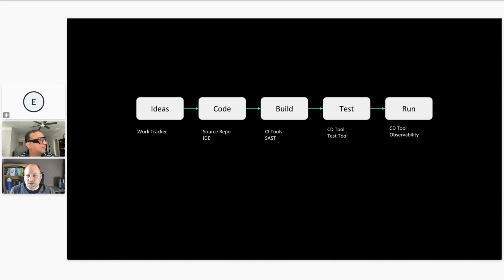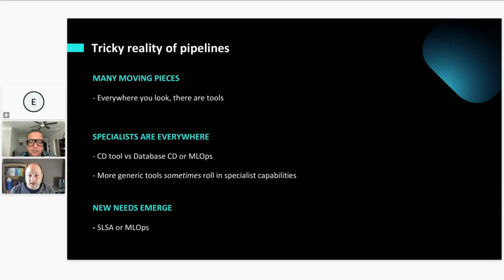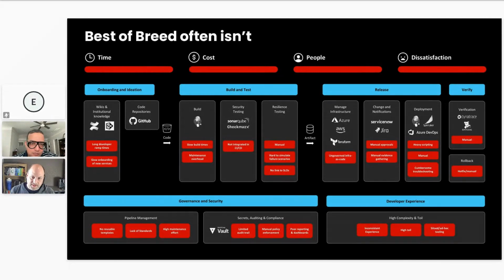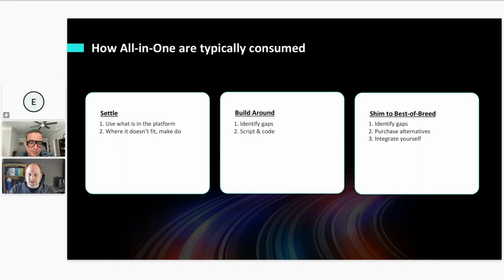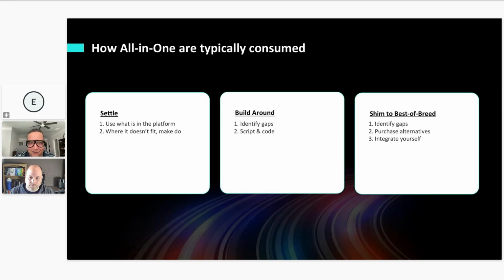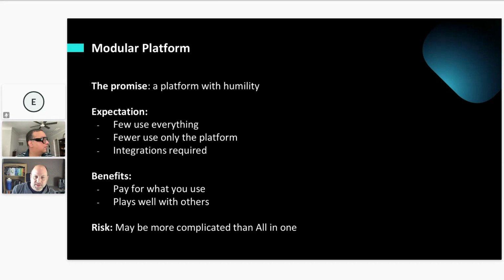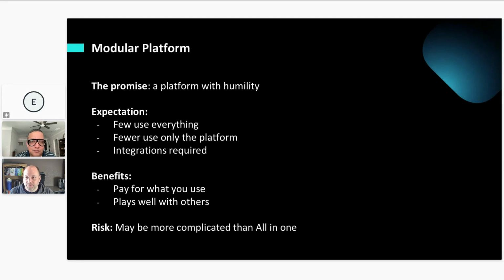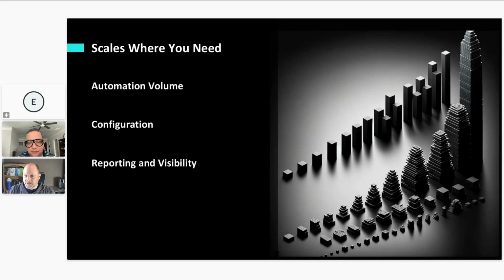Choosing the Right DevOps Toolchain - Something Customizable or All-in-one?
In the realm of DevOps, the decision on how to structure your toolchain is not just a technical one, but a strategic business consideration. This webinar is for organizational leaders who need guidance on crafting an effective DevOps toolchain strategy.

We’ll begin by examining the tradeoff between the ‘best of breed’ approach, where specialized tools are selected for each aspect of the DevOps pipeline, and contrast that with the ‘all-in-one’ platform approach, which entails offering a unified suite of tools.

Both present unique benefits and challenges in terms of functionality, integration, and scalability, and we’ll explore what makes the most sense for your organization. From there, we’ll explore hybrid strategies that look to mitigate the most severe challenges each model presents.

Key takeaways for leaders will include:

-Fundamental DevOps best practices
-Pros and cons of various toolchain models
-Key considerations to explore before choosing a model
-Strategies for implementing toolchains at scale
-Real-world examples of successful toolchain implementation

Ravi Lachhman
Product Manager
Harness

Eric Minick
Director, Product Marketing for DevOps Solutions
Harness

Discover the exclusive world of Argyle Executive Forum, where top industry leaders and executives come together to share insights, network, and drive innovation. Join us for unparalleled access to thought leadership and strategic collaboration.

Don't miss out on the latest trends and discussions shaping the future of business.